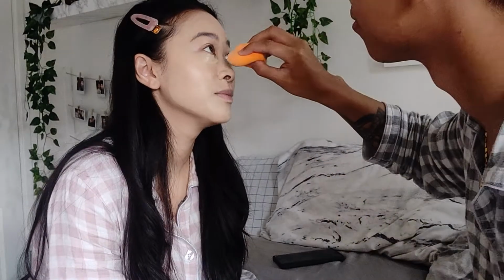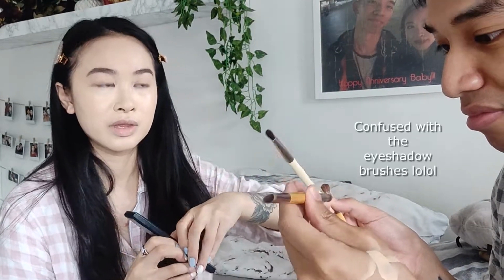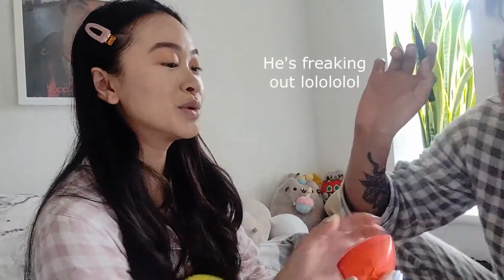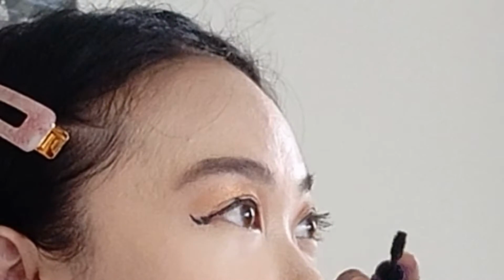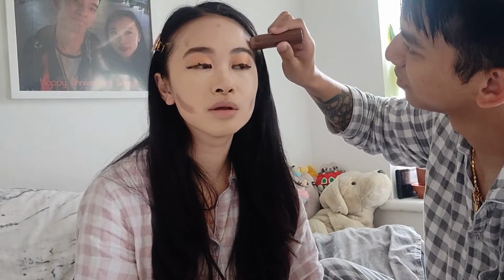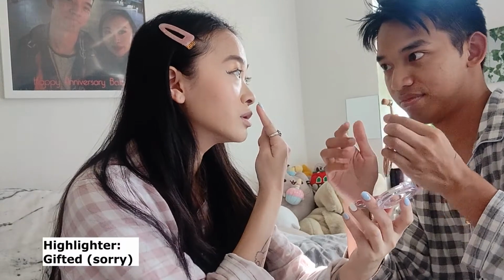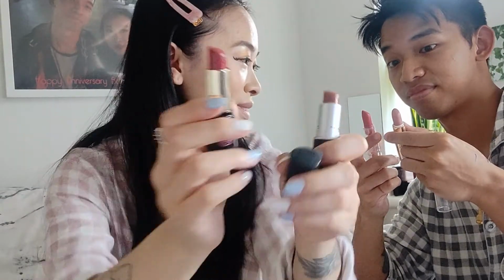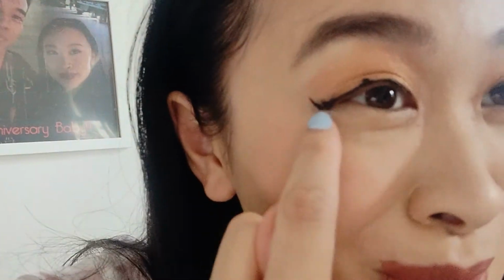My boyfriend does my makeup! Success??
My boyfriend is visiting me from America, and during his visit he tries his best to do my makeup. I tried to make this video a lot shorter, he actually took 1 hour to do my makeup!

Love, Jessica